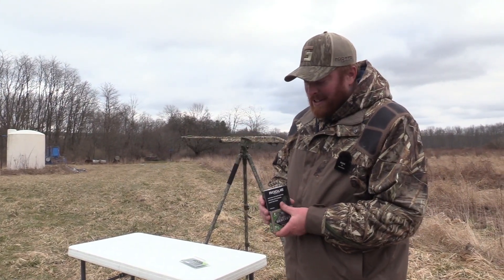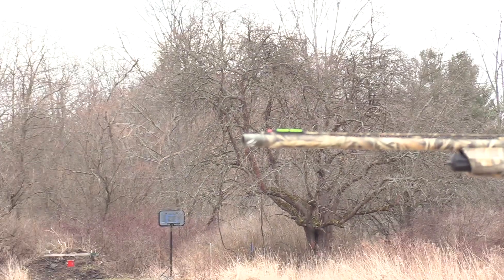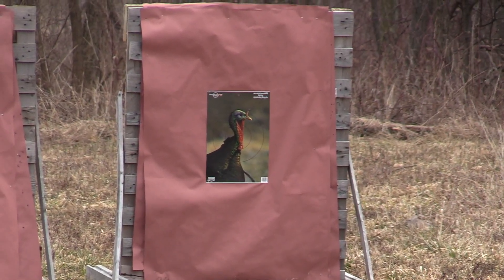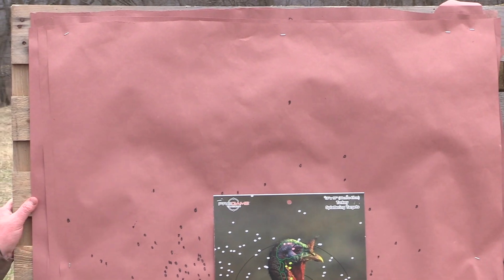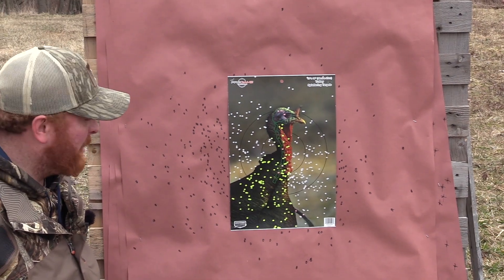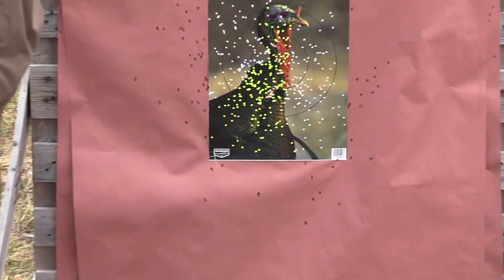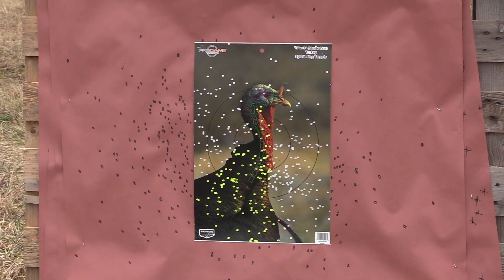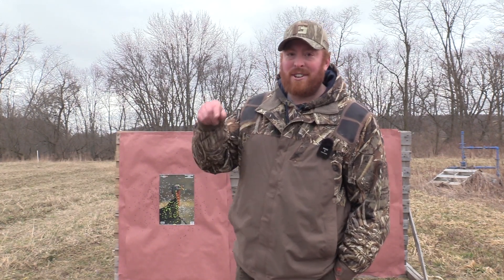patterning the franch affinity 3 with rogue & herters tss | bco review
here is moose's pattern test of rogue & herters tss side by side using the franchi affinity 3 20 gauge with the rob roberts raptor .564 choke at 40 yards

what did y'all think?

5. check out the ridge products and use code: bconation